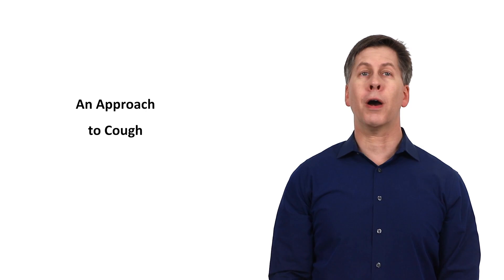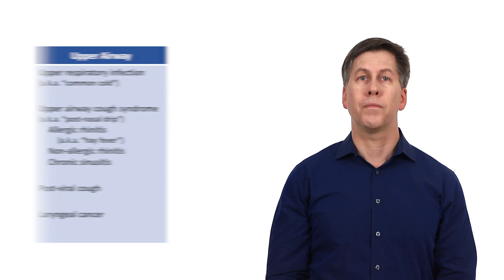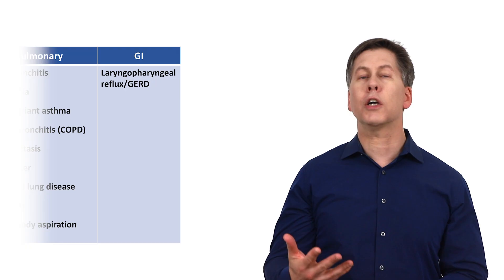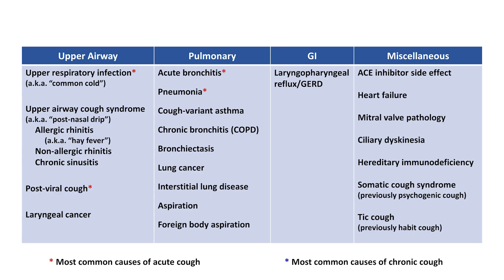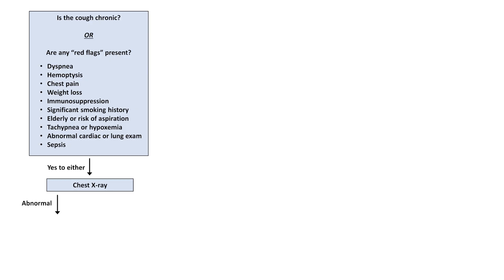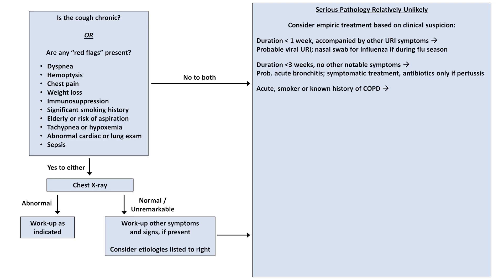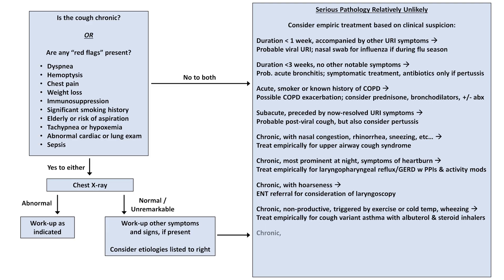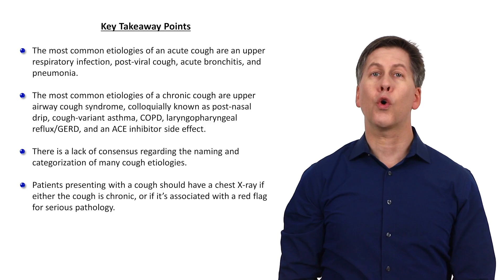An Approach to Cough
An overview of a diagnostic framework and algorithm for approaching a patient who presents with either acute or chronic cough.  Etiologies discussed include upper airway cough syndrome, cough-variant asthma, and laryngopharyngeal reflux, among many others.  I also discuss indications for a chest X-ray in a patient presenting with cough.